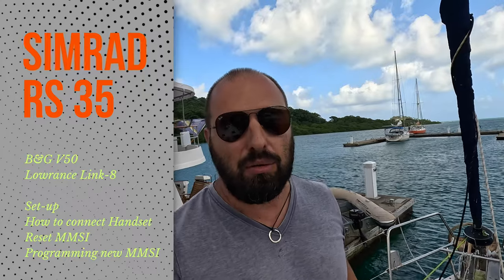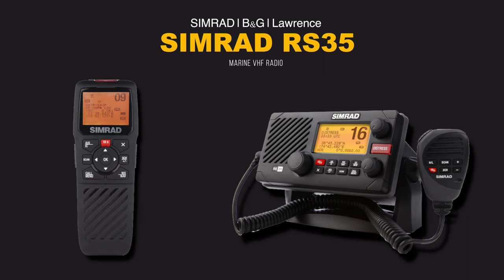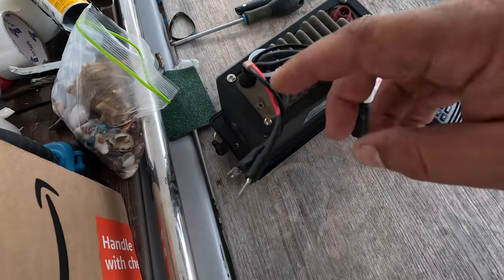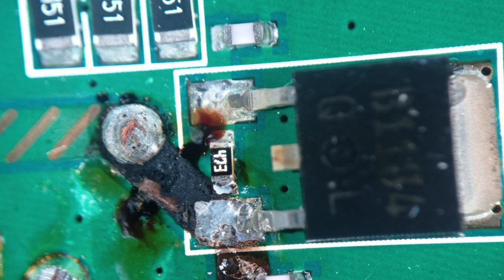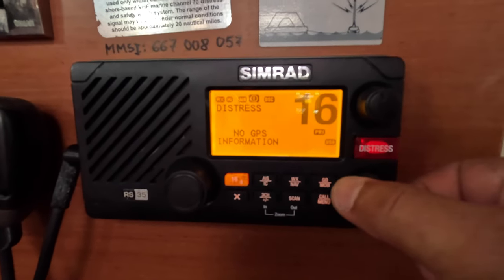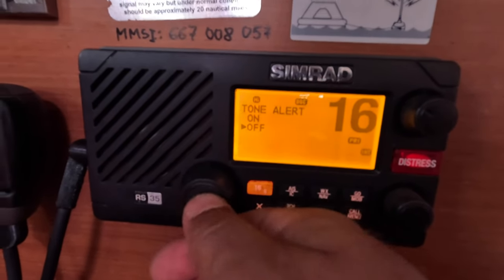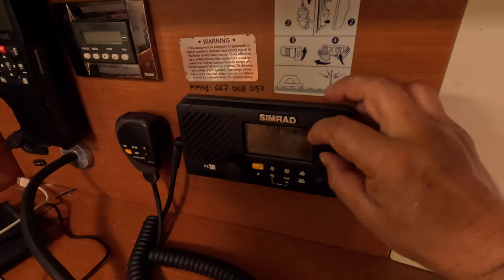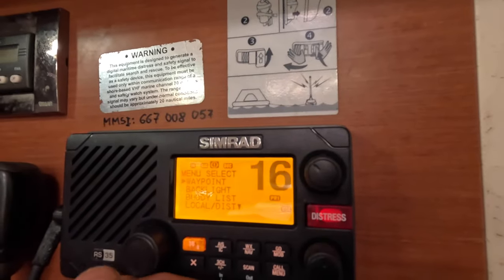📡Unlocking Lowrance Link-8: Hidden Features Exposed📡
🚤 Discover the advanced capabilities of the Lowrance Link-8 that you might not know exist! This marine VHF radio is packed with features designed to elevate your communication on the water. Learn how the Lowrance Link-8 stands out from competitors like the B&G v50 and SIMRAD RS35, making it a top choice for boaters.

🔧 What you'll learn in this video:

How to set up your MMSI number for digital selective calling (DSC) ⚓️
Troubleshooting common issues and performing a factory reset
The importance of AIS integration in marine electronics 📡
Key differences between the USA, Canada, and International regions in SIMRAD RS35
🎥 Timestamps:
00:00 Beginning
00:54 Comparison: SIMRAD RS35, B&G v50, and Lowrance Link-8
02:36 New generation: SIMRAD RS40
03:21 How to disassemble SIMRAD RS35, B&G v50, or Lowrance Link-8
05:03 Price comparison: New vs. Used radios, Parts pricing
05:21 How to connect a headset to marine VHF radio SIMRAD RS35
06:27 Region differences: USA, Canada, International settings in SIMRAD RS35
07:39 The significance of an AIS receiver in a VHF radio
08:22 Factory reset and setting up a new MMSI number in SIMRAD RS35, B&G v50, and Lowrance Link-8

👍 Like if this video helped you unlock new features!